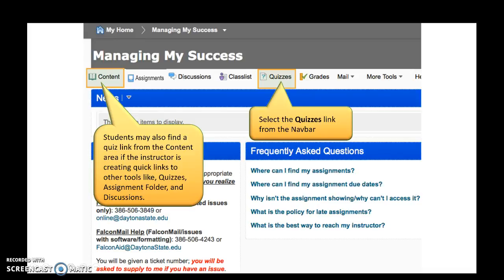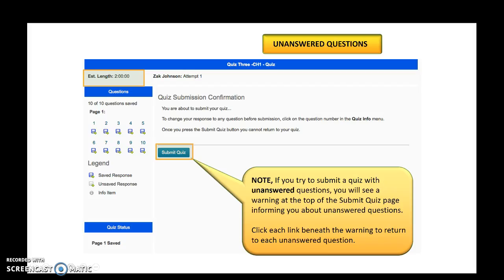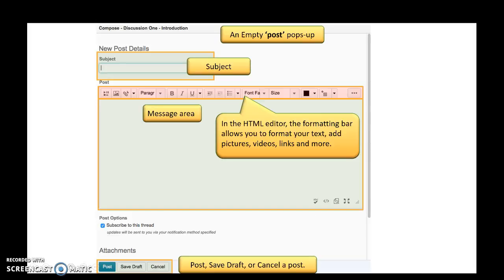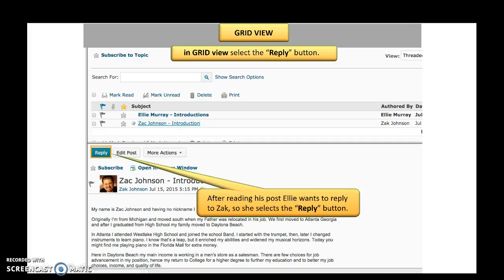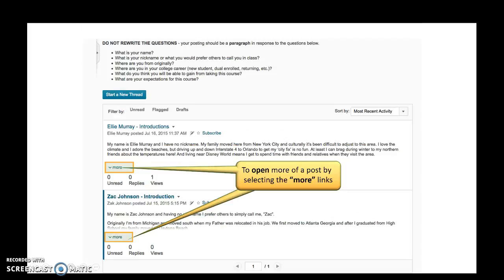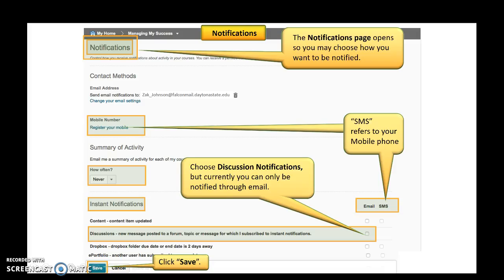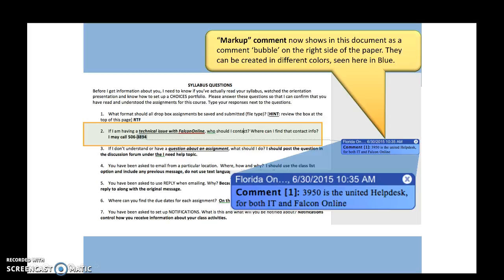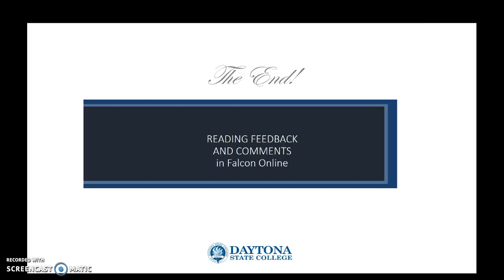Falcon Online Overview Part II